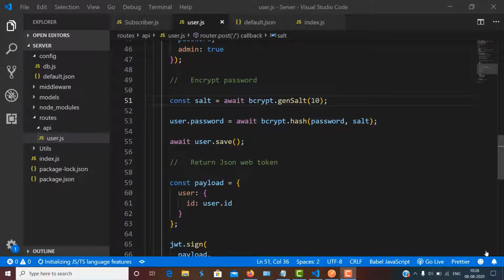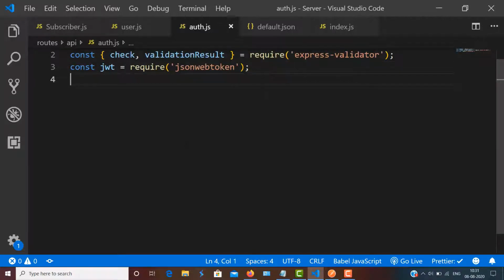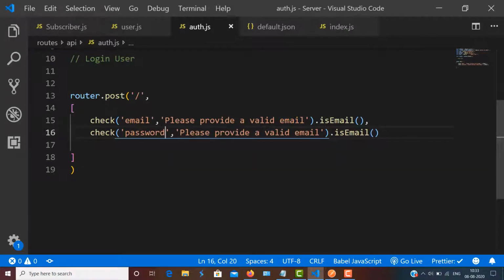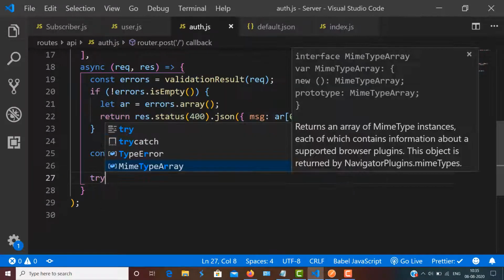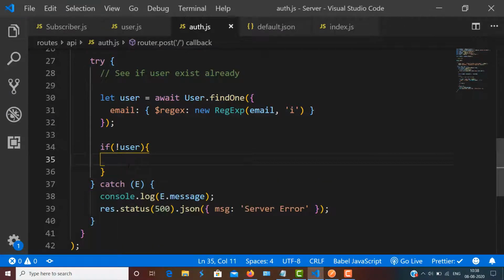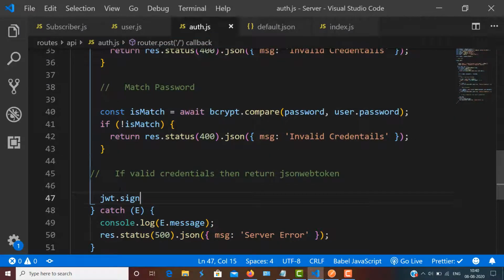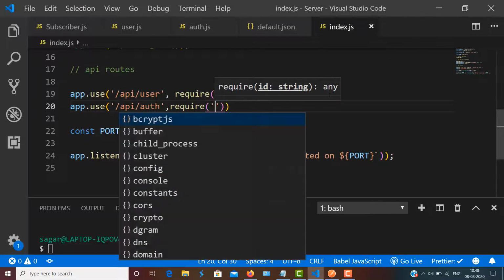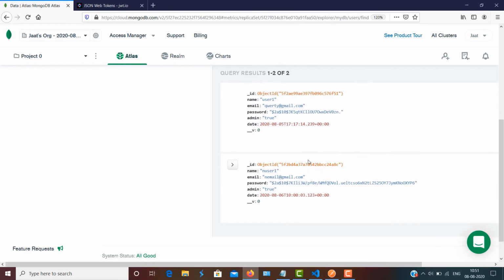P 6 Api for login user